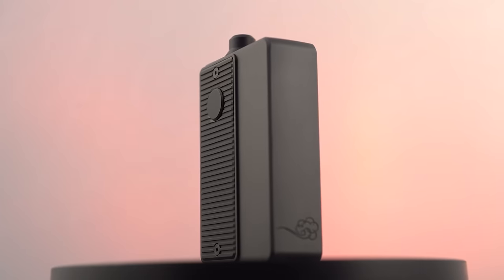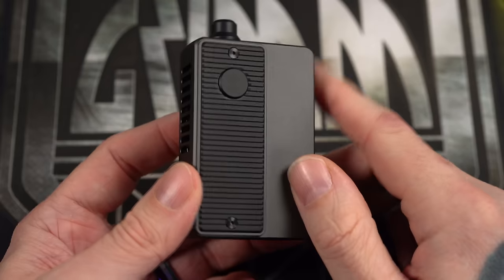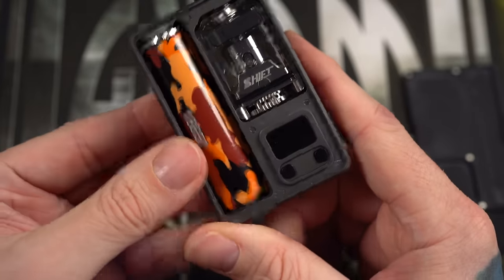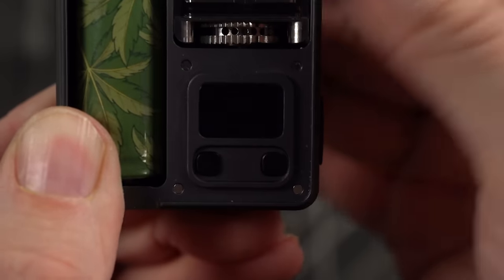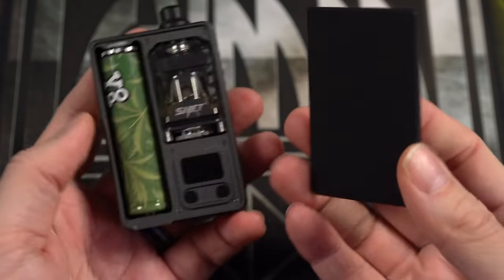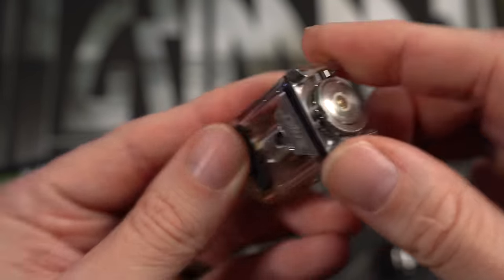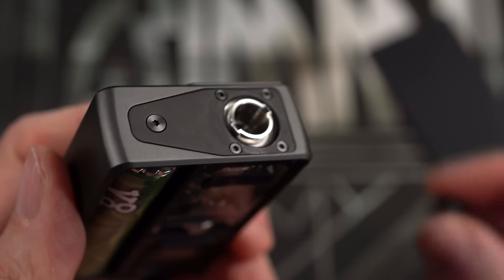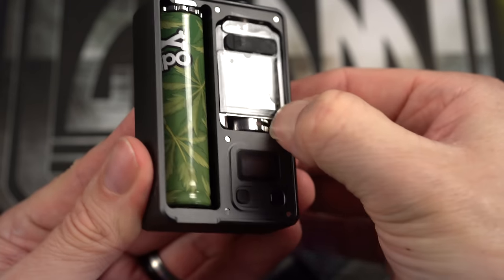The SAN AIO Is A Real Piece Of Work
Editing guy is being pretty hard on the SAN aio.  I've had others telling me there is a coating on the door that needs to be polished off and then it wont scratch.  Look... that's fine, I would kind of rather grab a 3rd party or custom door anyway.  The handfeel and button placement SLAP on the SAN aio and these coils are surprisingly good.   I don't know "LONG TERM" yet but... time will tell me and i'll report back about the coil heads.  VC has a tank coming out for these coils so i'll be able to put some real numerical mileage on them.